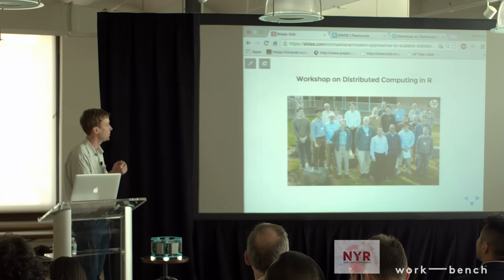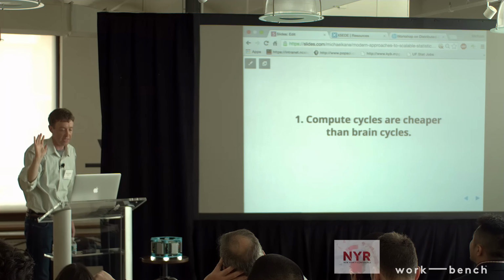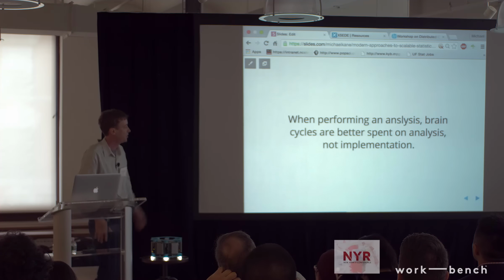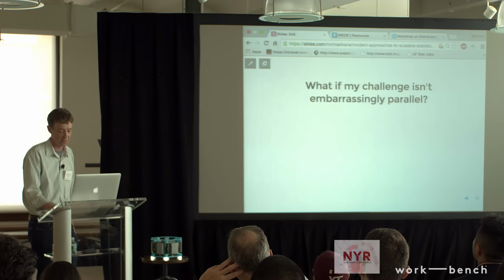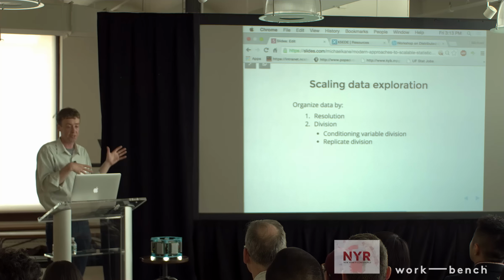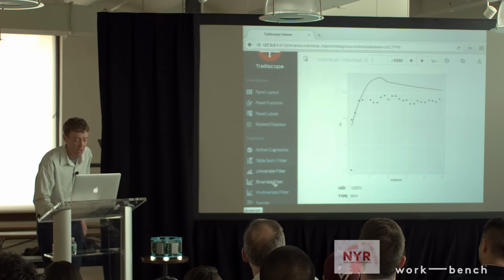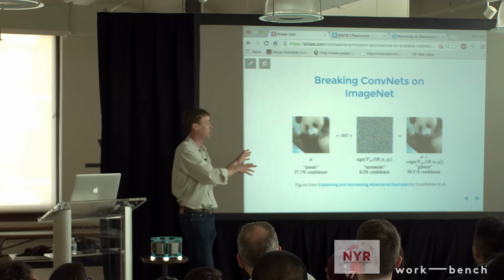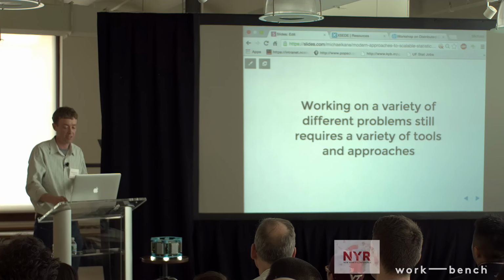Practical Principles for Scalable Statistical Analysis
Delivered by Michael Kane at the inaugural New York R Conference in New York City at Work-Bench on Friday, April 24th, and Saturday, April 25th.